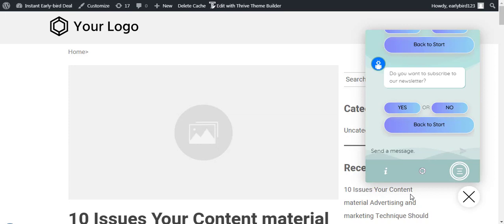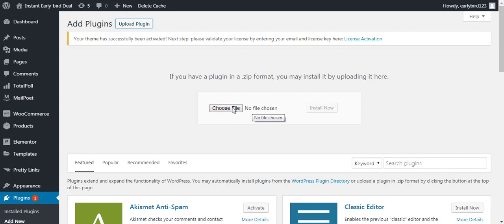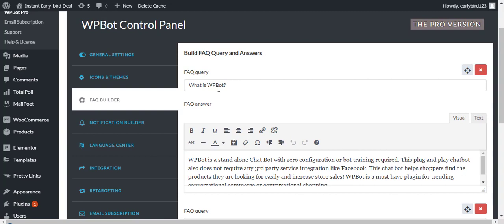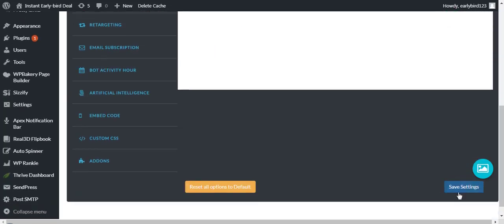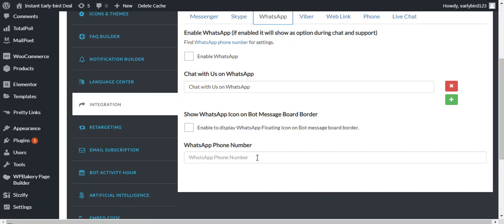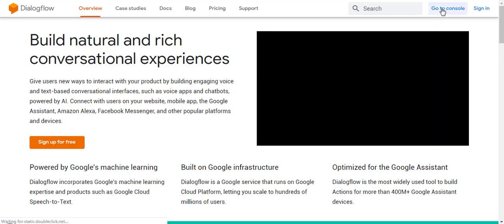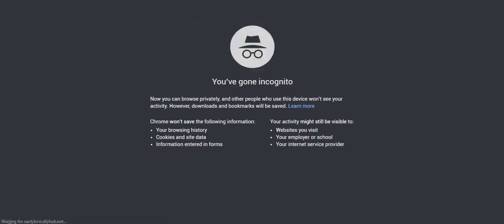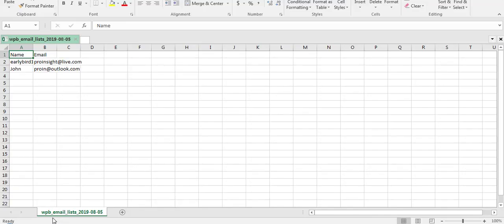WP AI New Generation ChatBot System